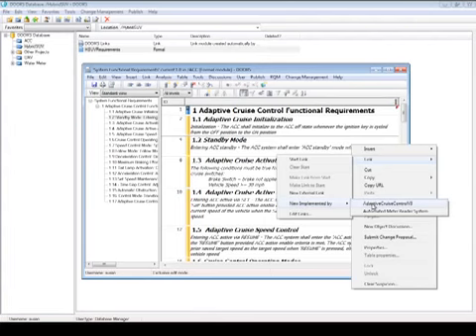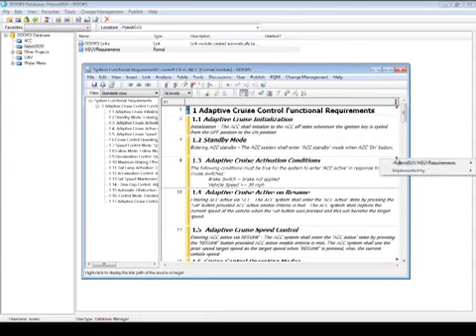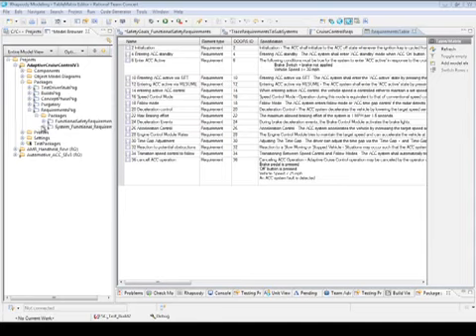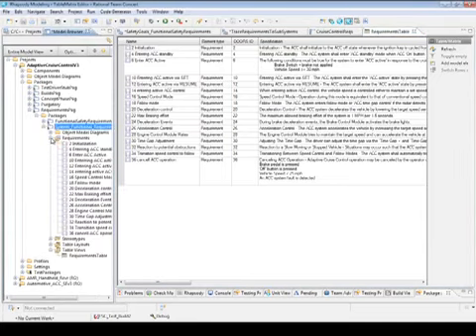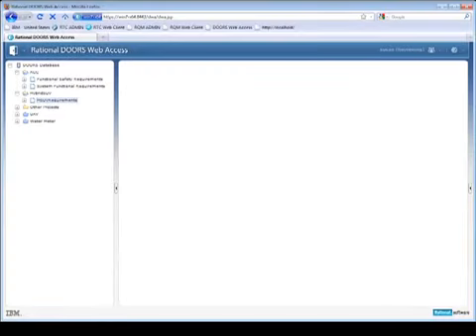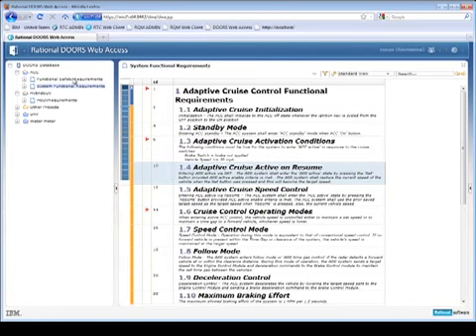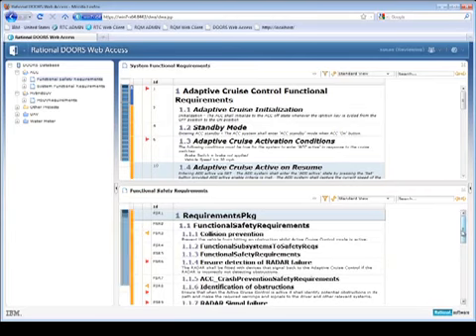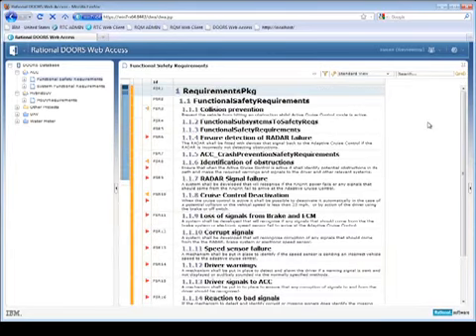SSE Automotive Part 3 ISO26262 Requirements Management in DOORS